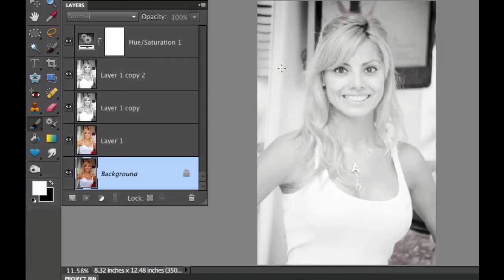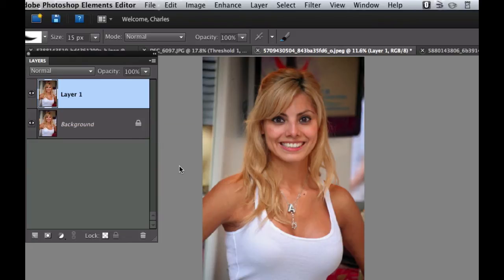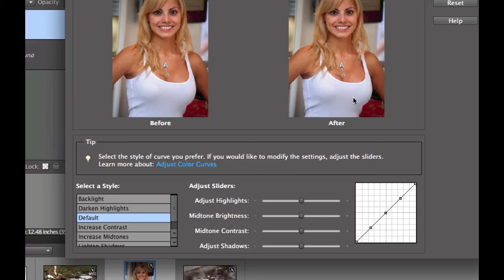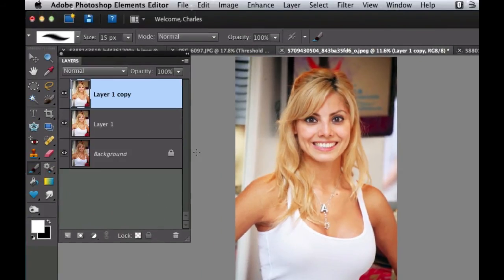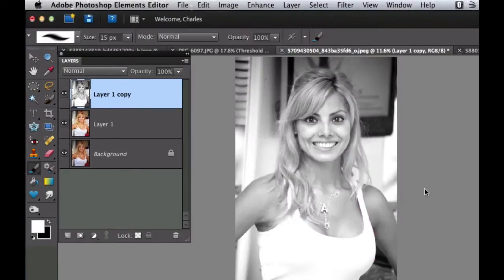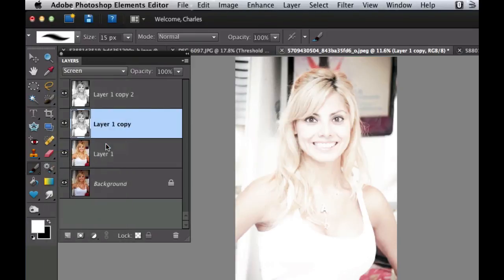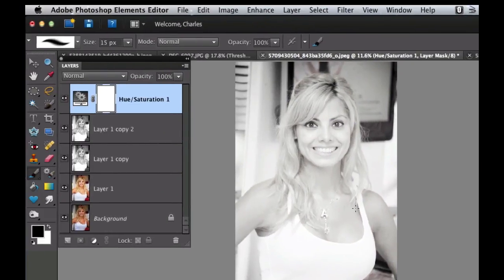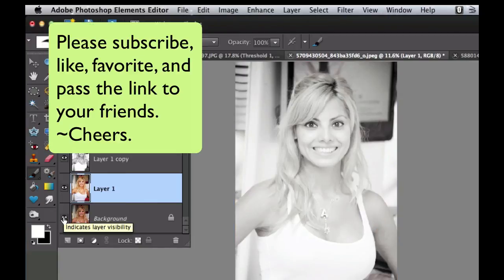Learn Photoshop Elements - Quick Pro Portraits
This tutorial demonstrates how to transform a picture into a professional portrait using simple techniques.